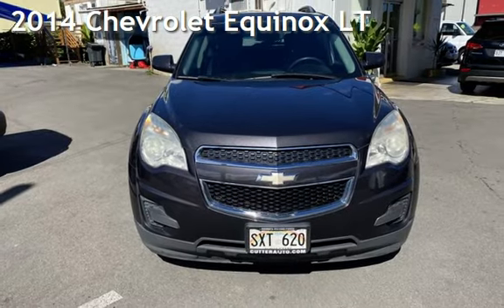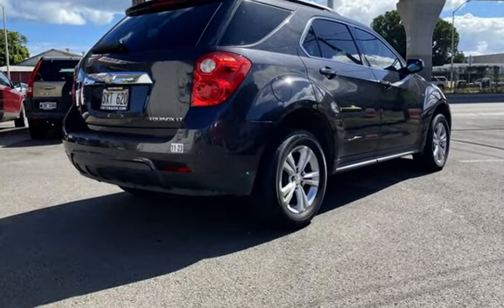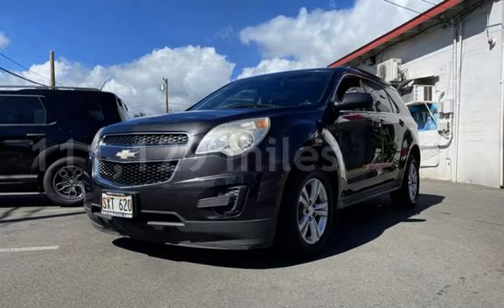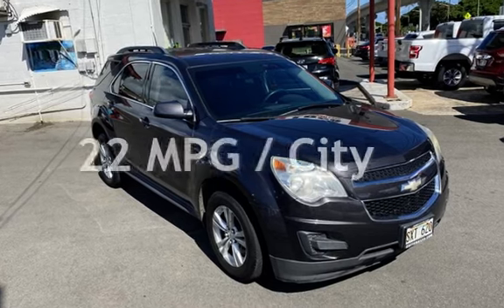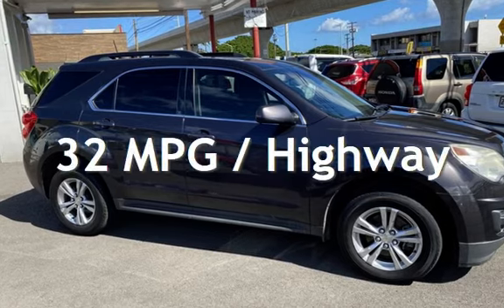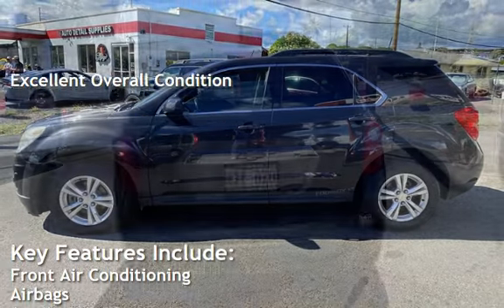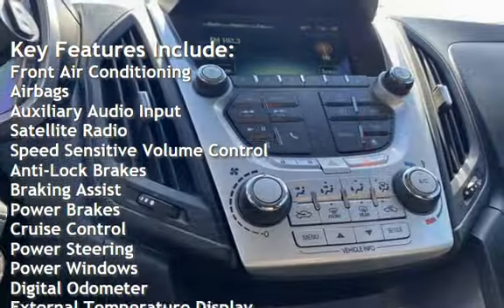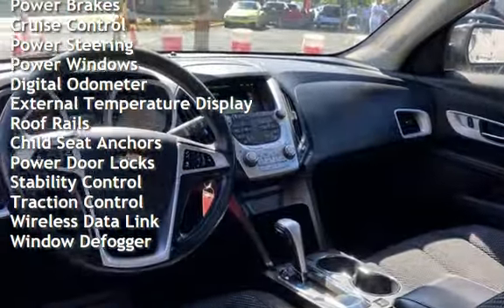2014 Chevrolet Equinox LT for sale in Pearl City, HI